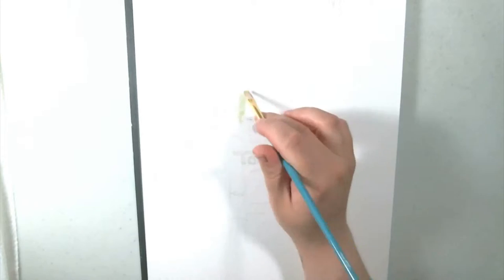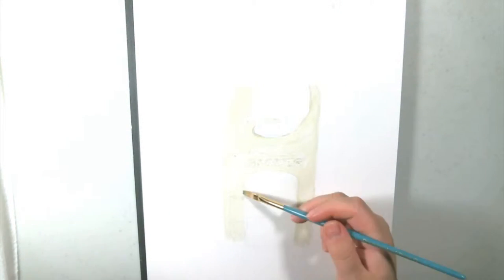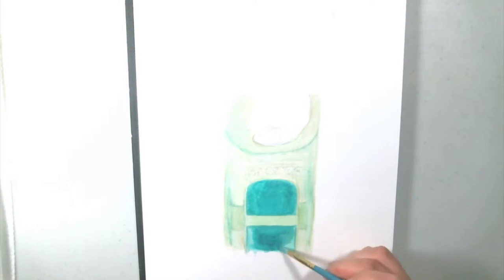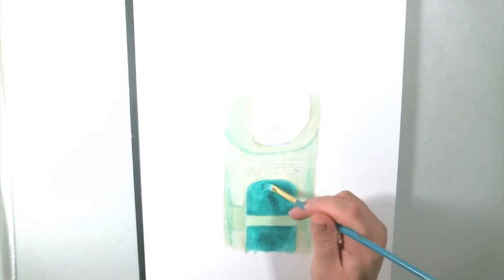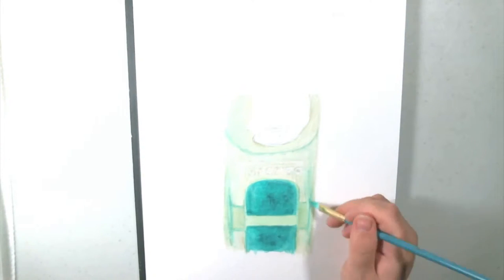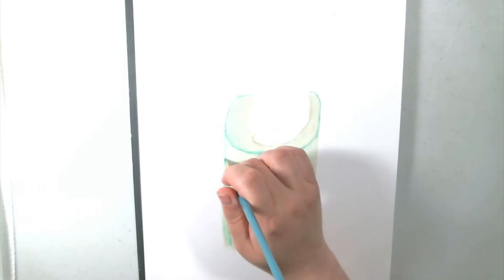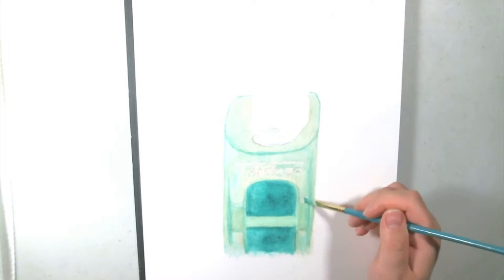Raccoon vs Garbage - Watercolour Illustration Time Lapse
"Raccoon Vs Garbage" is a time lapse watercolour painting. The illustration was done on watercolour paper with watercolours and pencil crayons which was then sped up to create a speed art. This artwork was inspired by the new waste bins that are raccoon proof. I just thought it was funny and that it would make a cute topic to depict.